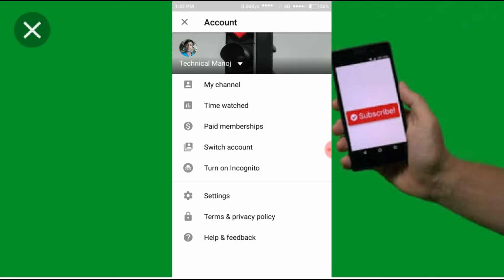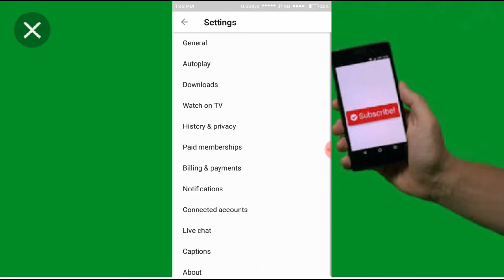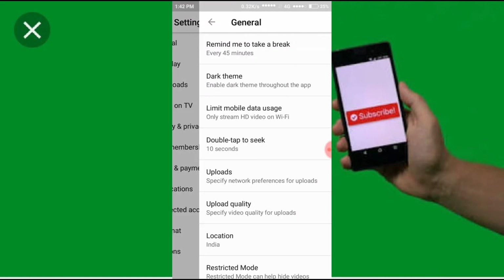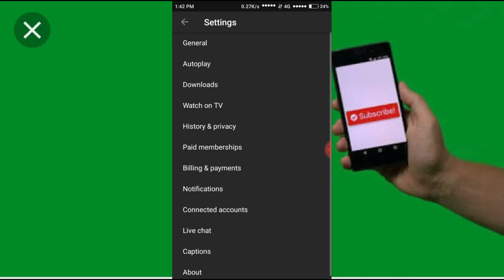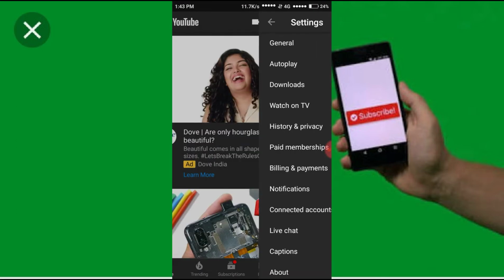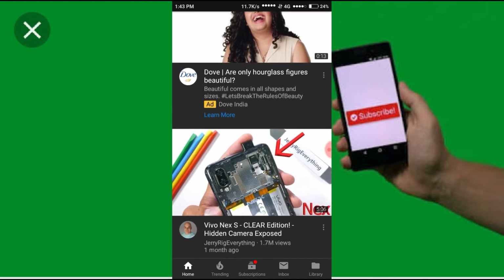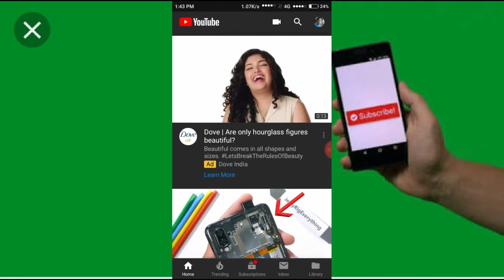YouTube App New Update How To Enable or Turn On Youtube Dark ModeDark Theme In Android Mobile 2018.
new youtube features-2018-enable dark mode on youtube-android mobile-turn on dark theme-activate-get-new update-night mode for youtube app-no root.

This tutorial is about how to turn on dark mode on youtube.

This method works on without root devices,if you are using the android phone it doesn't require no root permission.

This new youtube features september 2018 announced and also works in ios iphone,tablet and ipad.